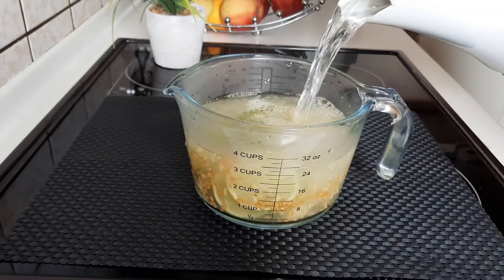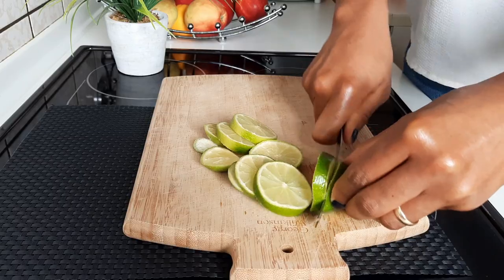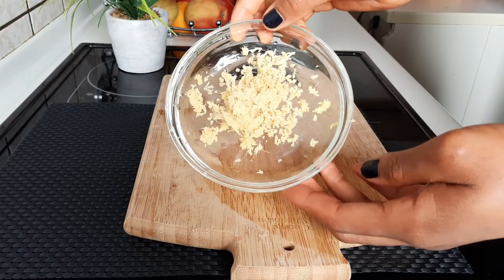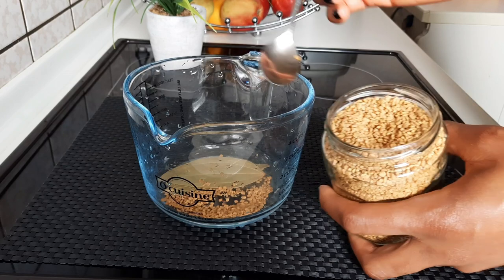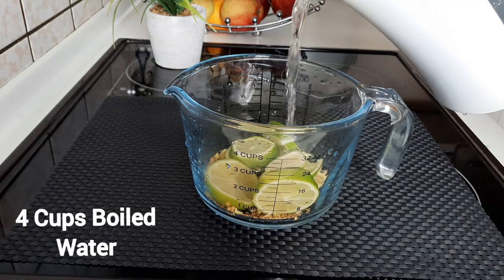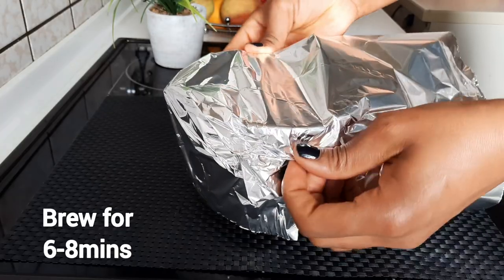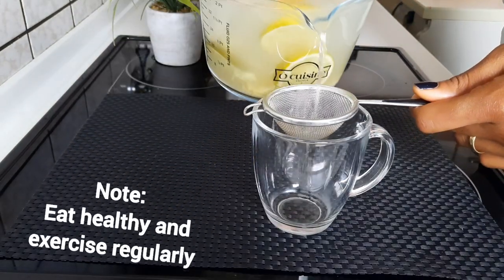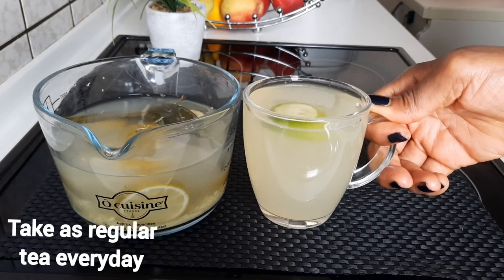DRINK THIS TEA MORNING & EVENING FOR STIFFER JOYSTICK, CLEANSE EXCESS SUGAR, POWER LIKE NEVER BEFORE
Hey guys 🌺
DRINK THIS TEA MORNING & EVENING FOR STIFFER JOYSTICK, CLEANSE EXCESS SUGAR, STAY HARDER
Very healthy and nutritious tea for men, Power Like A Horse No Jokes, Go From 2mins To 1hr

In this video, I share with you a very healthy and nutritious tea recipe using all-natural ingredients that contains very healthy minerals, antioxidants, vitamins, anti-inflammatory and antibacterial properties that will help you to get rid of toxins from your system, cleanse sugar and also prevent against diseases

Take one cup of this healthy tea morning and evening for best results 👌